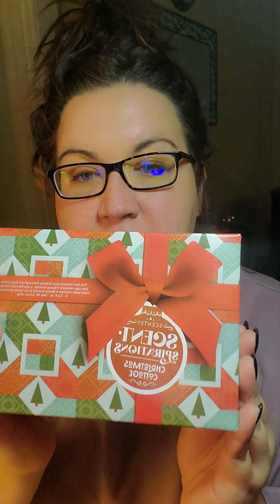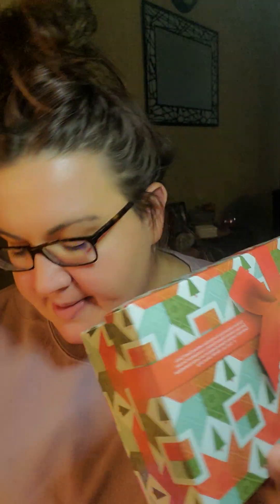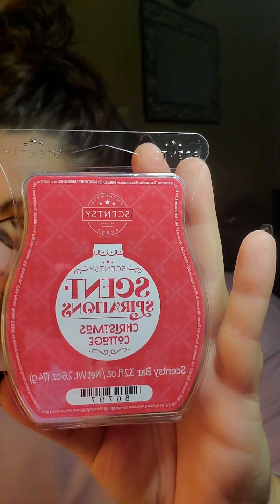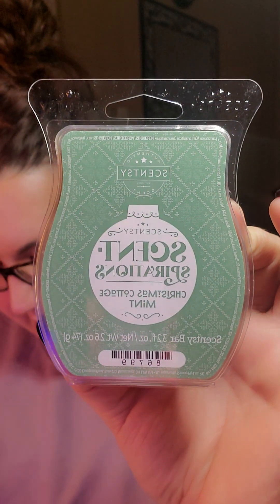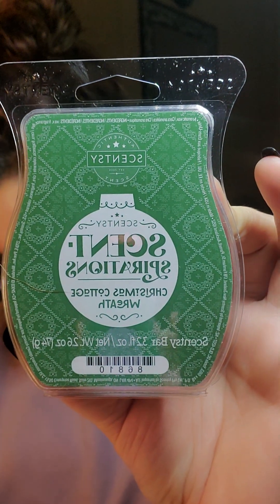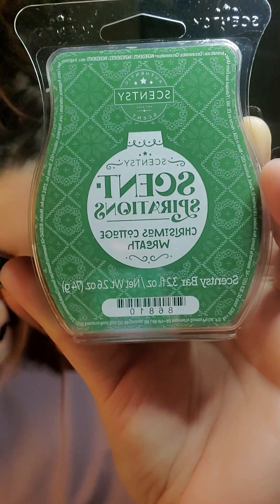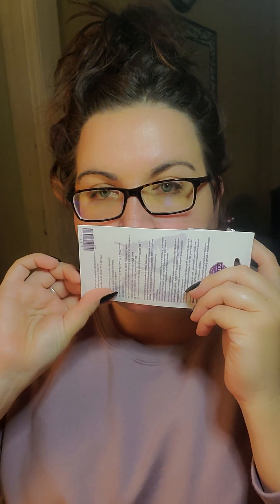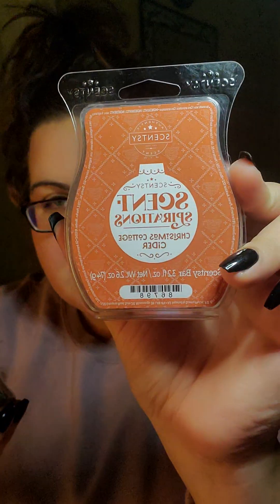Scentspirations Collection First Sniffs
Hello! In this video, I share with you a sneak peek of the Scent-Spiration Collection by Scentsy featuring Christmas Cottage!!!